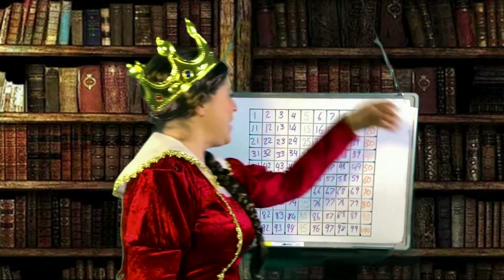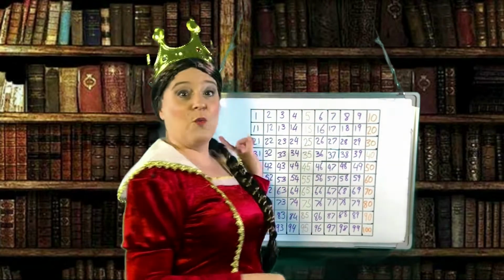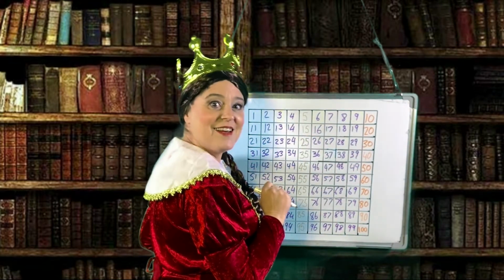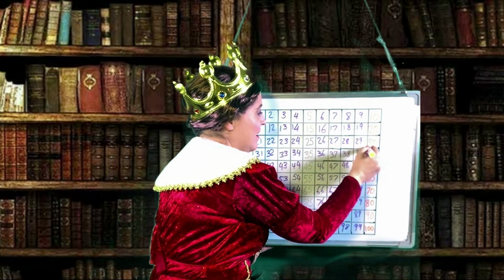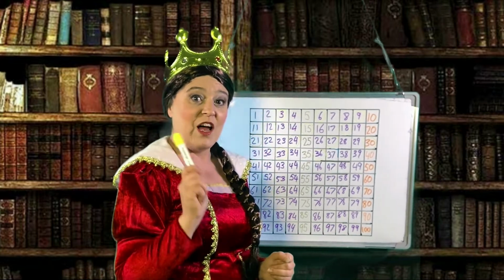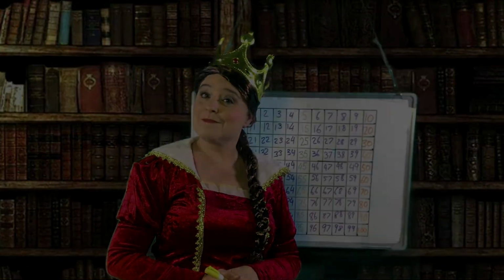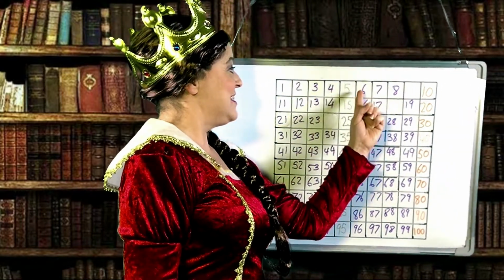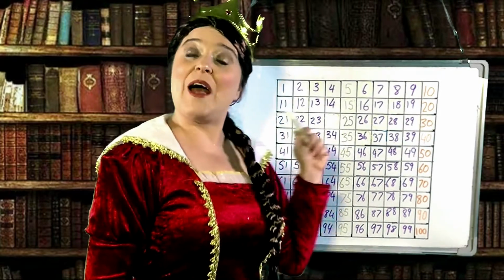Math Kingdom - Counting in Threes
It's the Math Kingdom, Lords and Ladies! His majesty the king has decreed that everyone in the kingdom must be well educated in Mathematics, so her Majesty the Queen Mother is taking on the task. But be careful, the Evil Wizard hates math and will do anything to try and stop the lessons. The white knight, Bertram the Bald, will do what he can to defend the castle but there are difficulties ahead! Join the Queen Mother in the Library to learn how to count in Multiples of 3. Make sure you bring your Number Square, Whiteboard and marker to join in the lesson!